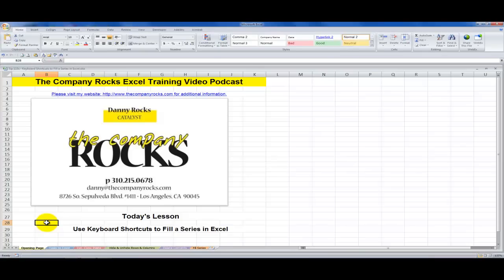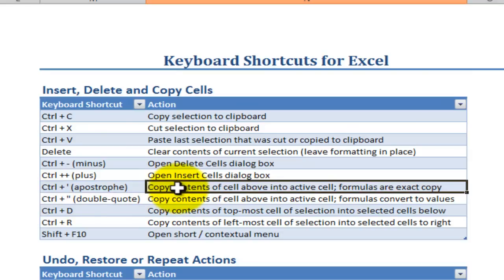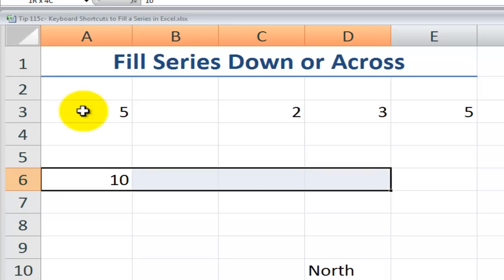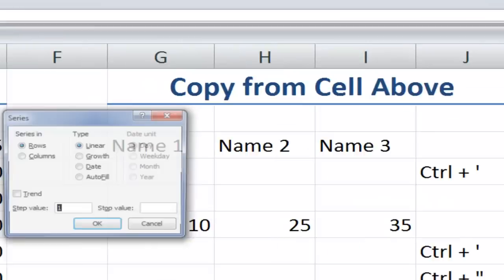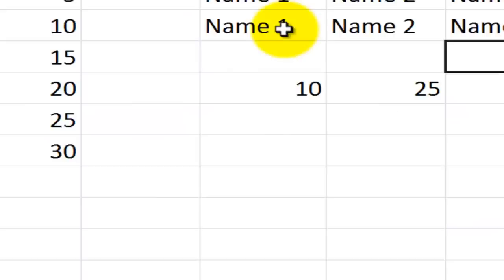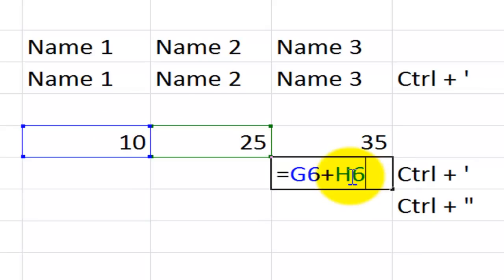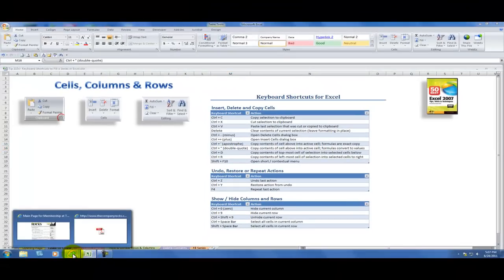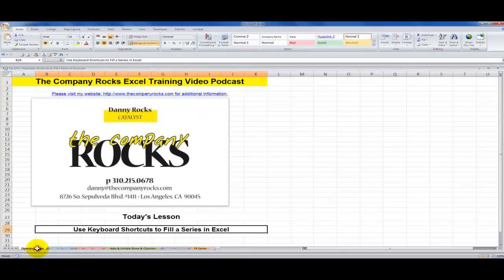Excel Keyboard Shortcuts to Fill a Series with Values or Formulas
In this, my latest in a series of Excel Keyboard Shortcut tutorials, I demonstrate how to fill a Series to the Right (horizontally) or Down (Vertically.

Two interesting keyboard shortcuts that I demonstrate are: Ctrl + ' (apostrophe) and Ctrl + Shift + ' (double quote).

Watch the video to see how each one handles formulas!

I invite you to visit my online shopping - where you can watch all of my videos and also download my complete chart of Popular Keyboard Shortcuts for Excel or Word.